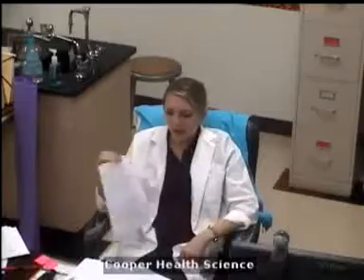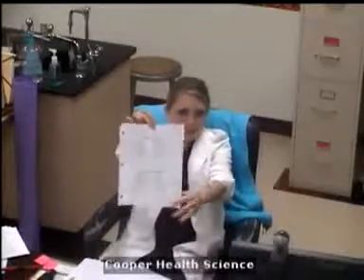PHS Medical Roots Part II